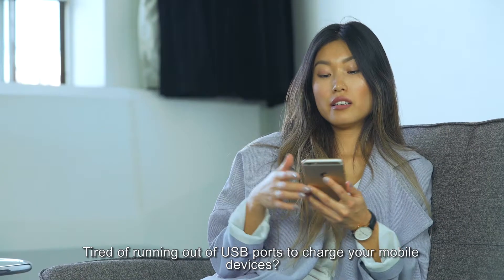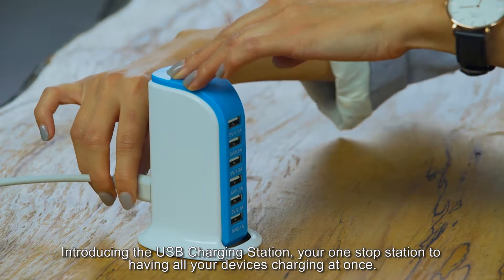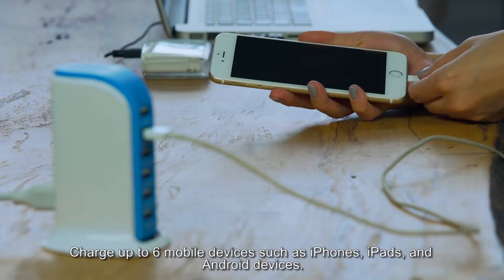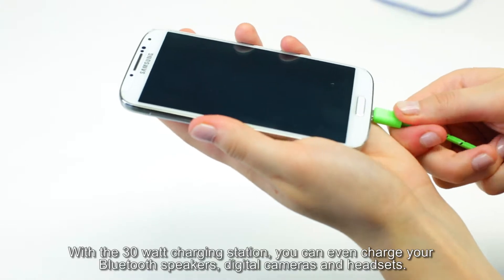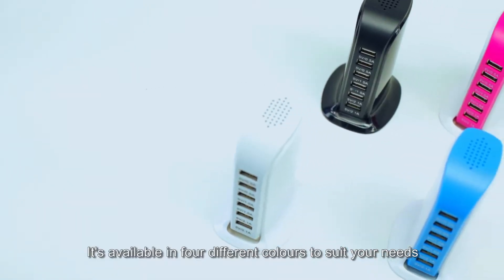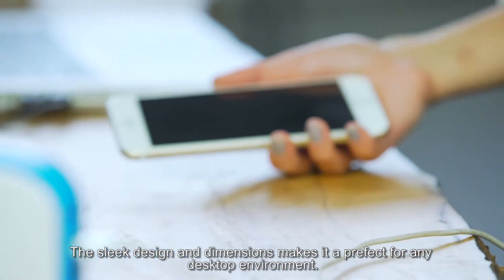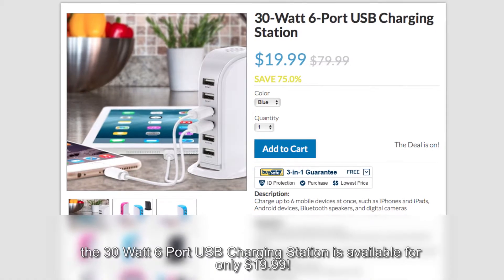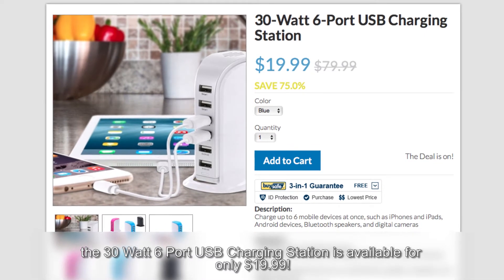6 Port USB Charging Station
Charge up to 6 mobile devices, smartphones,  laptops and tablets! Great to use for the entire family. Available in a variety of colors. Quick and simple. Makes a great gift!